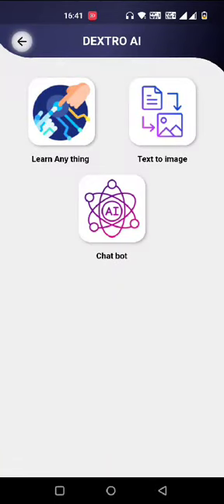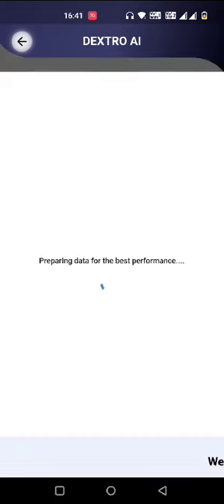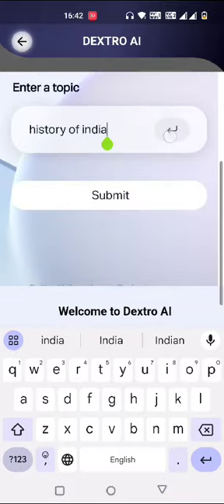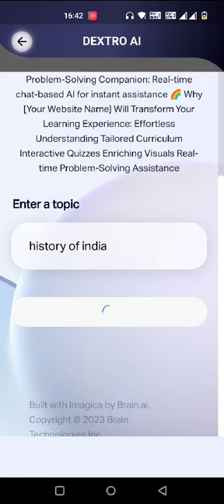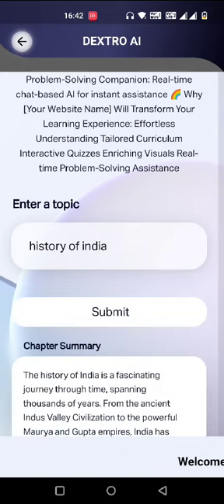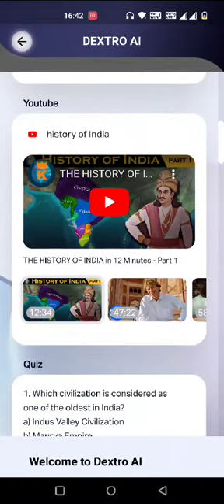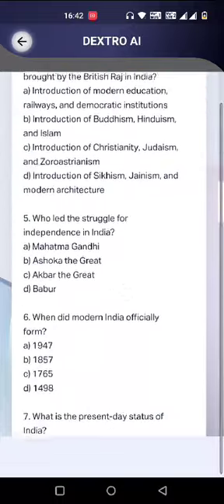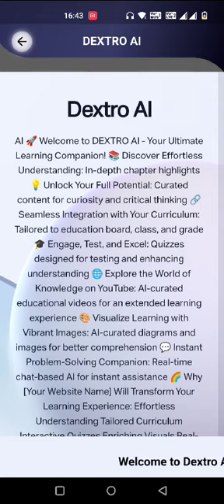Dextro AI - Learn anything